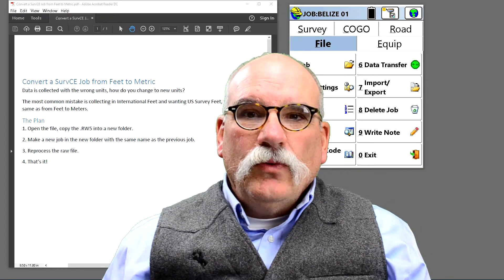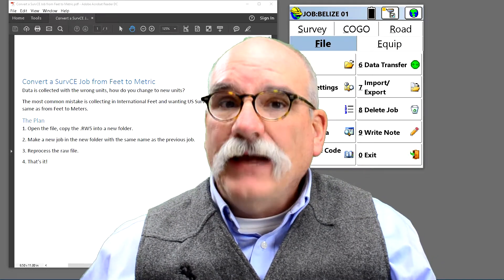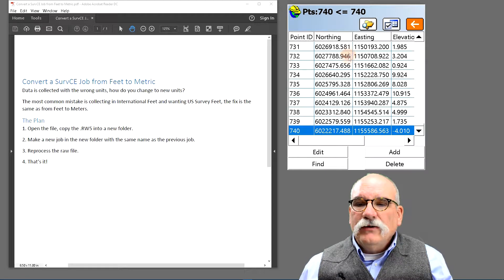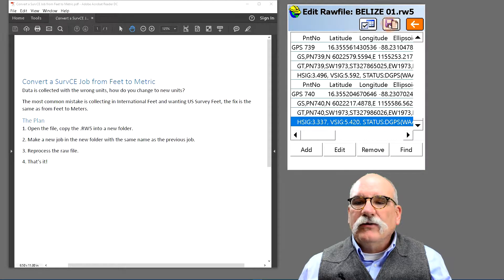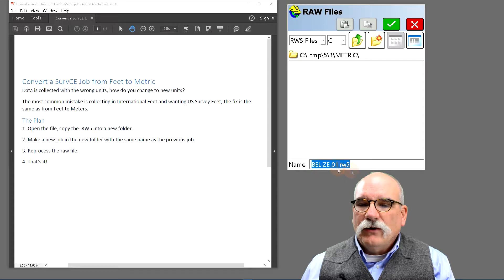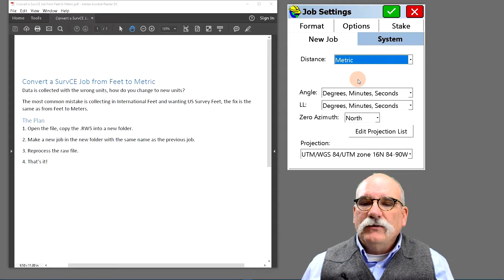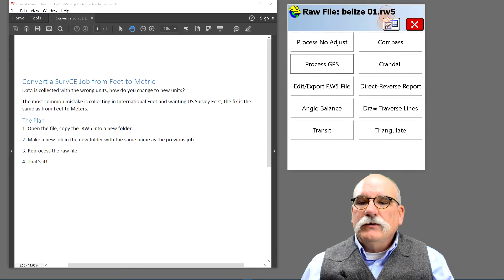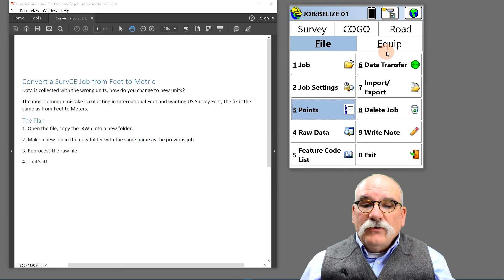SurvCE: Convert Distance Units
Have you ever collected data with the wrong distance units? It is easy to change projection in SurvCE, but how do you change the distance units?